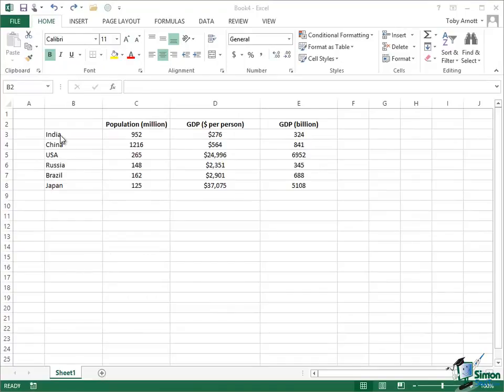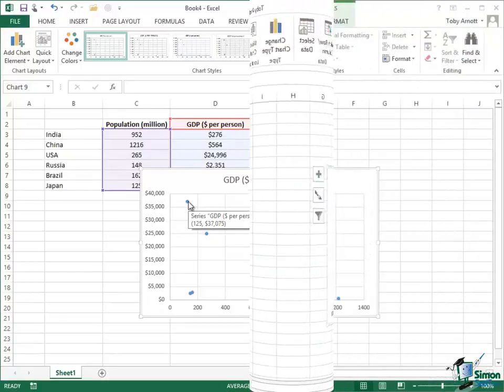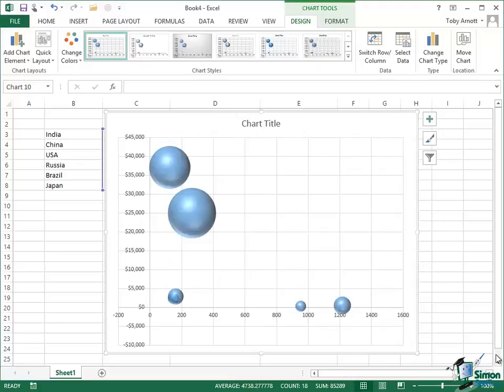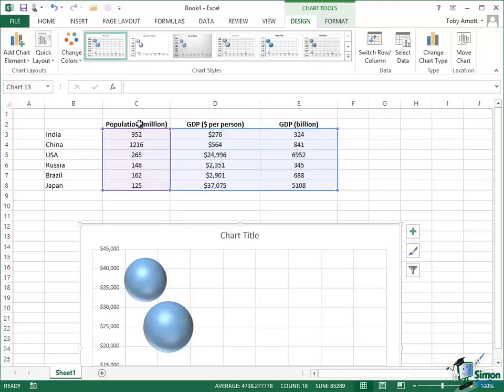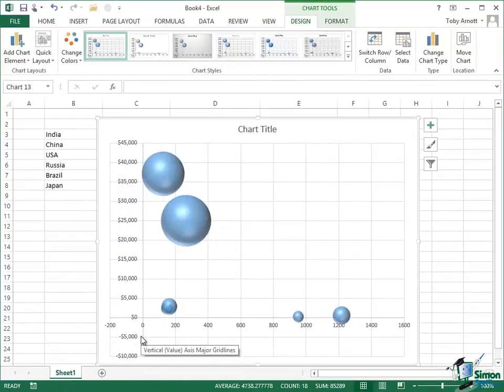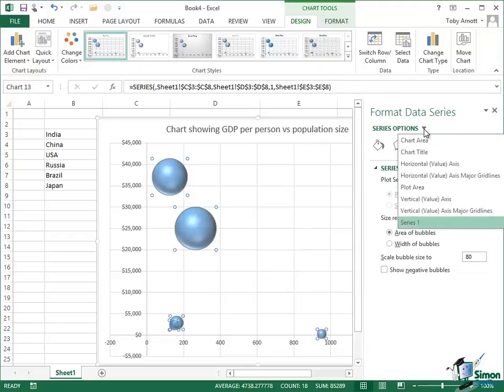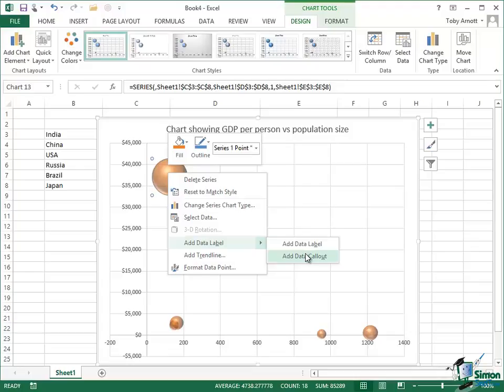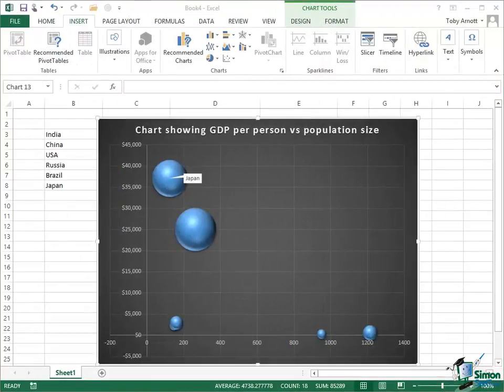Học Excel 2013 từ cơ bản đến nâng cao qua video phần 93